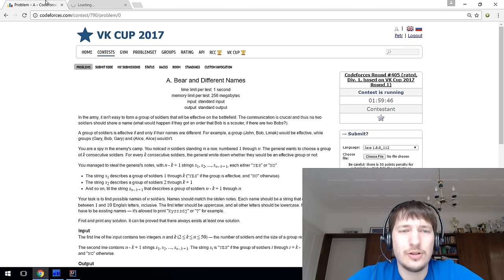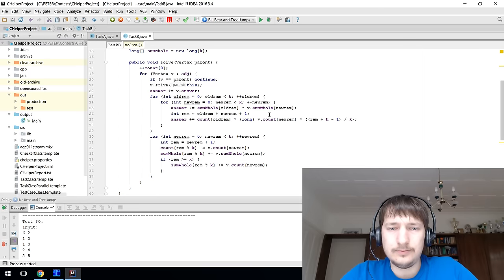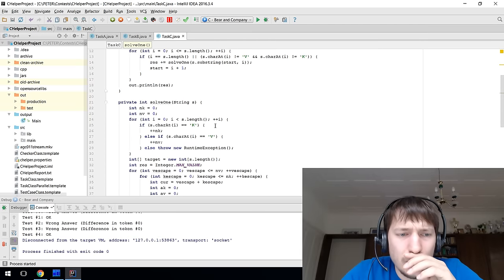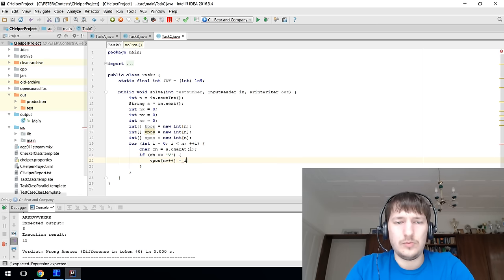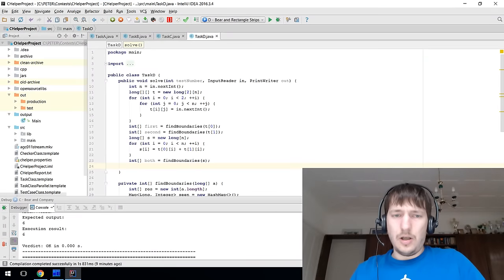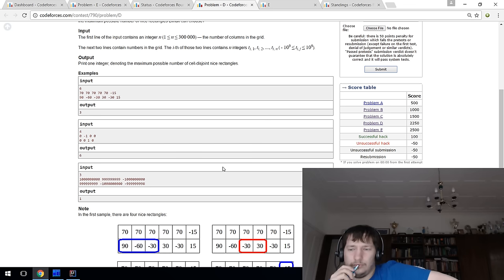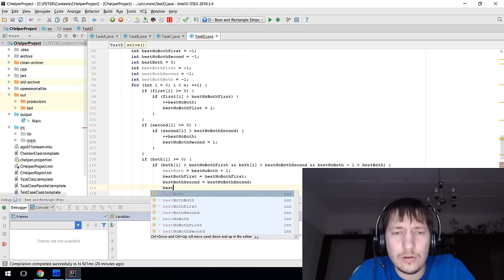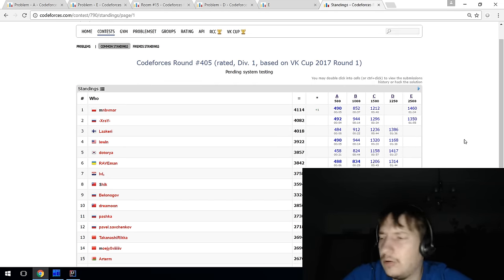Codeforces Round 405 screencast with commentary